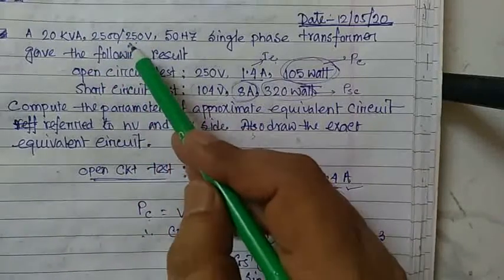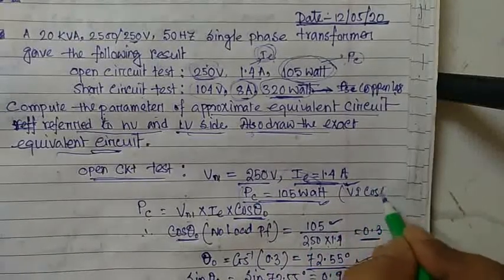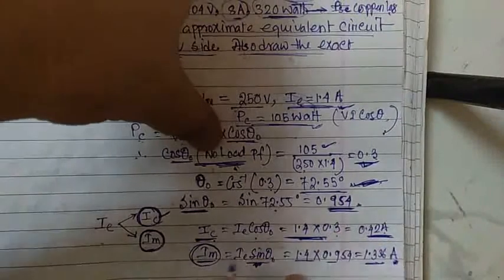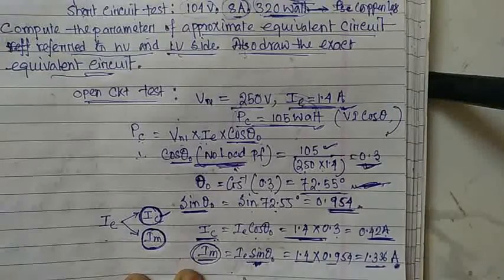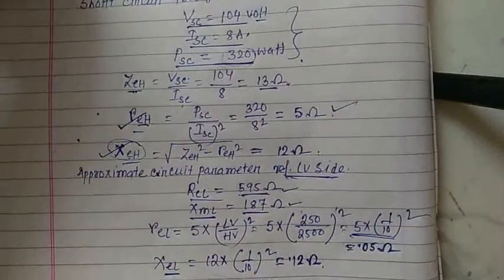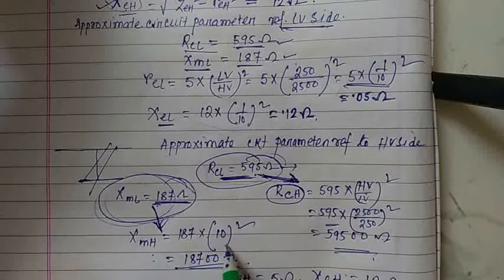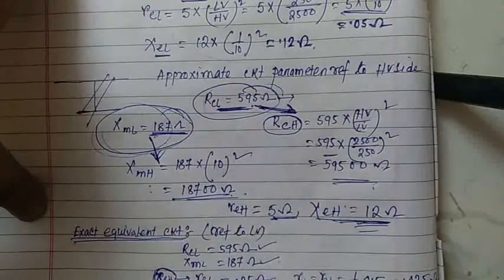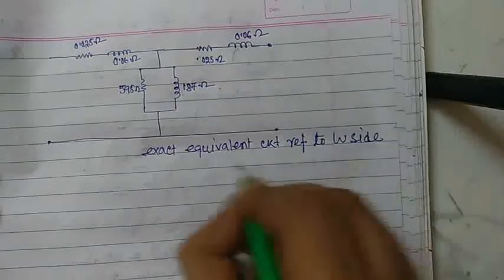Problem on oc & sc test of single phase transformer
From Open circuit and short circuit test  data drawing the equivalent circuit